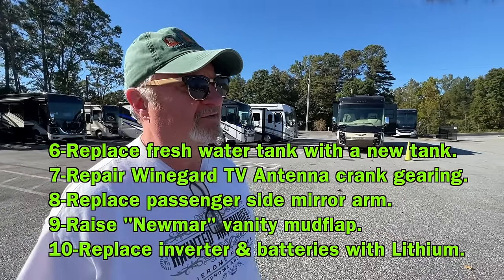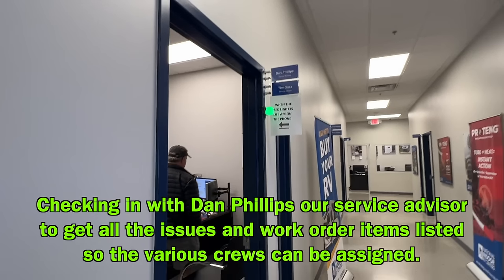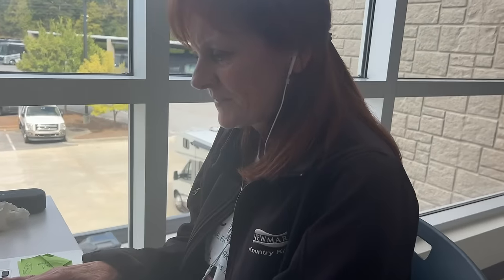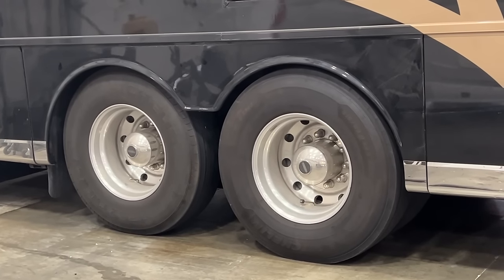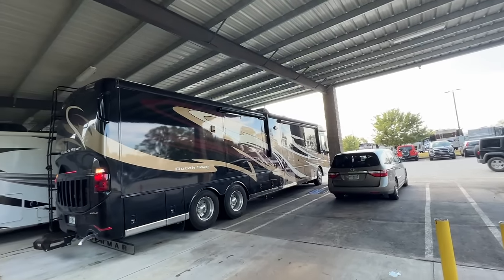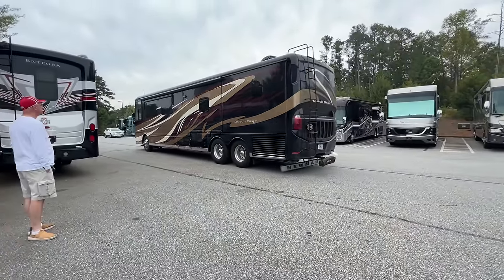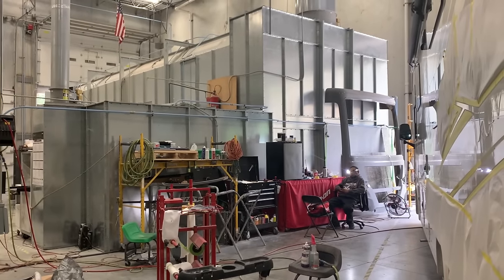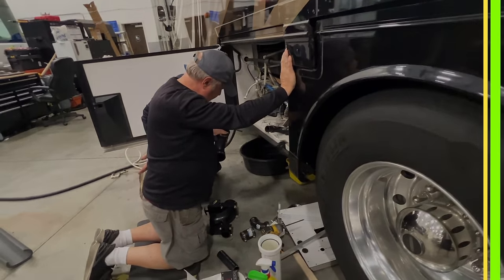NIRVC-Atlanta | Motorhome Tires, Service & Gray Tank Replacement at National Indoor RV Center -EP286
As a Full Time RVer, getting a MAJOR, SHOW STOPPING mechanical failures fixed in a timely manner on a luxury motorhome is virtually impossible.  Virtually all the RV dealerships will tell you to "drop the rig off" and they will work it into their schedule.  This is simply unworkable for many of us, whether you are a vacationer, part-timer or full-timer!

NIRVC provided an "installation discount" to Sue & Mark. In turn, we captured the entire process on film and produced this Fresh Water/Gray Water Install Series for everyone to follow!

All (6) of the National Indoor RV Centers (NIRVC) have a different business model, mindset & philosophy.  Their CEO, Brett Davis, is a full-time RVer himself, and totally understands the challenges of this fantastic lifestyle.  All NIRVC locations will do everything they can to help you when your chips are down while on the road on your adventure.

Check out this episode as we BEGIN our multi-week, and multi-project stay at NIRVC-Atlanta which will include: New front tires, replace our gray & black tank, detail & ceramic coat the rig, raise the vanity mudflap, replace the passenger side mirror, install a new inverter and upgrade to lithium batteries.

✅ OJiM Amazon Storefront categorized into 22 separate categories.

Check out the UV 2 liter/minute, compact Acuva water purifier we use!
To SAVE 10% on your order, use the following link to order directly from Acuva!

Save $30 ON EACH SoftStartRV Unit purchased! This price is LOWER than Amazon and shipping is FREE, just like Amazon!

Sue & I work hard to stay current with the everchanging HH promotions and specials.  You will be LOCKING IN your undiscounted yearly renewal rate FOREVER for as long as you remain an active Harvest Hosts member!

TSD Logistics Open Roads RV Fuel Savings Card / Save BIG on RV diesel fuel in truck stop lanes EP223
(You "MAY" have to add "Our Journey In Myles" in as a referral.)

RV Living Costs | How much does it cost to Full-Time RV? | 5 Yrs Travel in Class A Motorhome | EP276